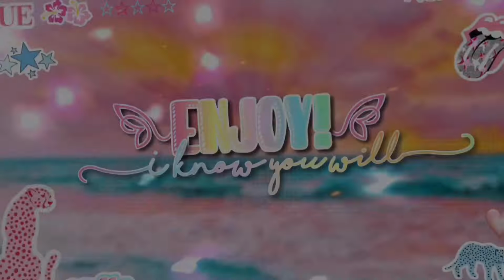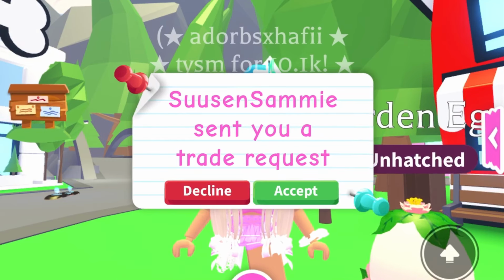WHATEVER I HATCH I MAKE NEON IN ADOPT ME!! 🎢👑